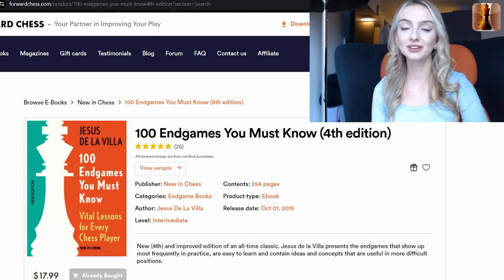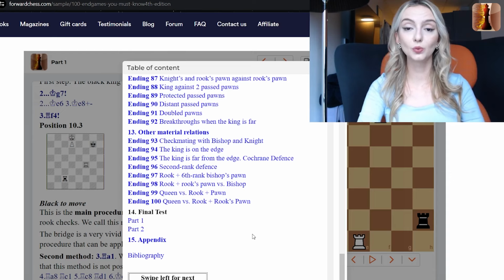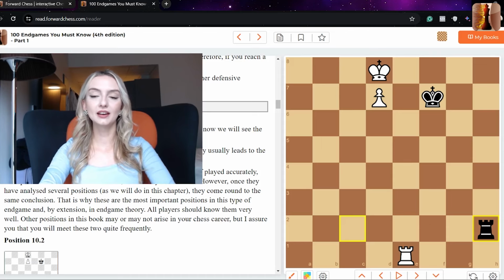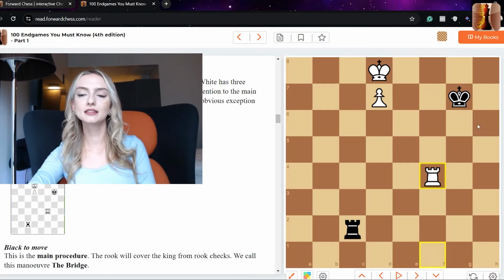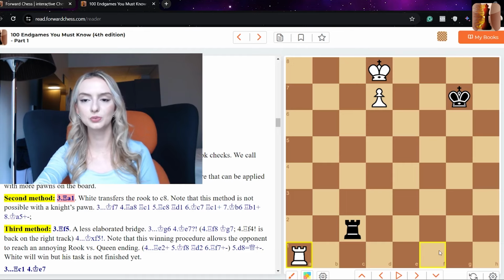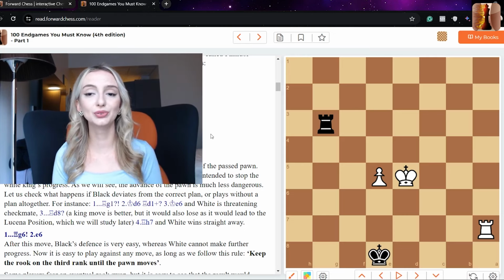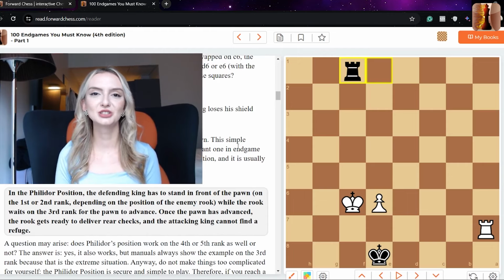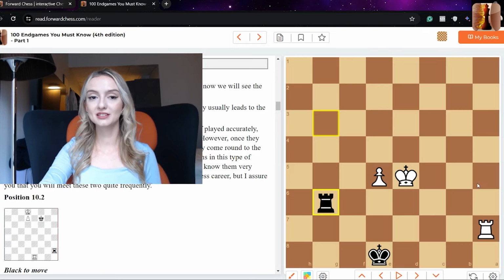Endgames for Club Players: Lucena & Philidor | ROOK ENDGAME | WIM Charlize Van Zyl | Forward Chess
Basic Endgames for Club Players - Lucena & Philidor - 100 Endgames You Must Know

WIM Charlize Van Zyl provides a comprehensive guide to basic endgames for club players. Using the book "100 Endgames You Must Know" by Jesús de la Villa, she explains essential rook endgame concepts, including the Lucena and Philidor positions.

In This Video:

   - Introduction to Basic Rook Endgames
   - Detailed Explanation of Lucena Position
   - Understanding Philidor Position
   - Practical Tips and Examples

📘 Get the book "100 Endgames You Must Know" by Jesús de la Villa on Forward Chess